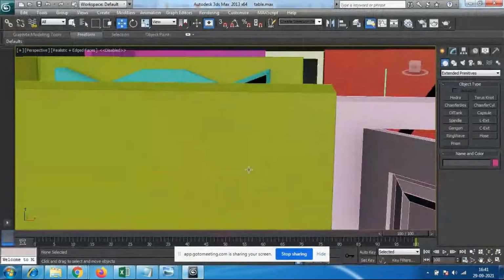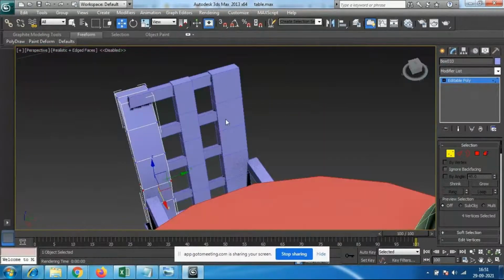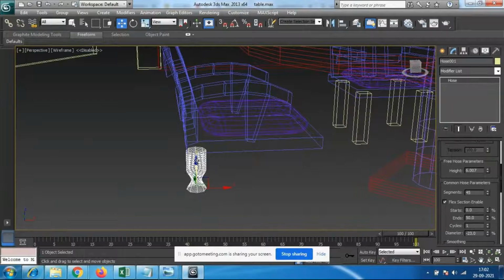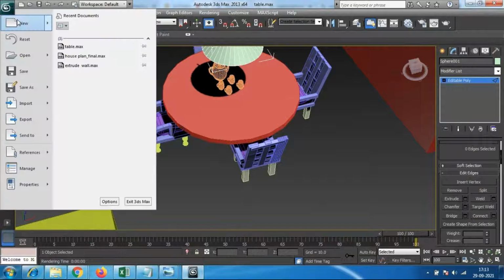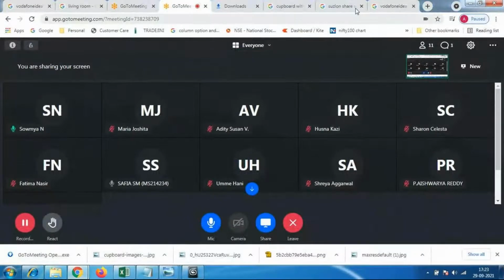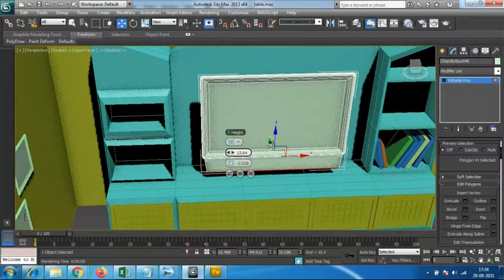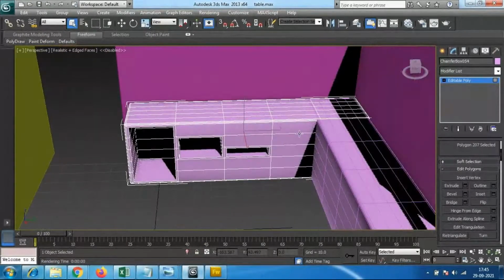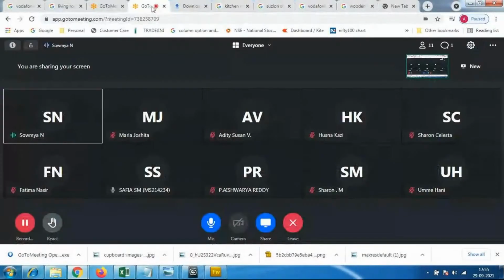Sowmya 3dsmax 29th Sept 4 30pm to 6,00pm mcc